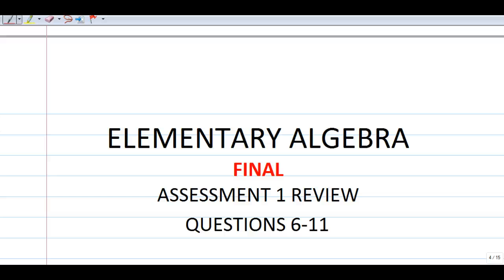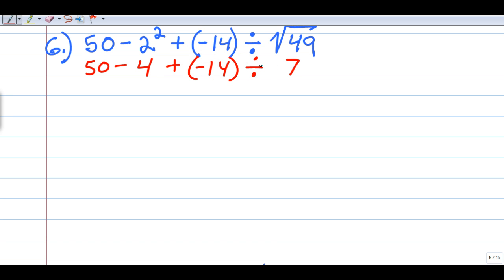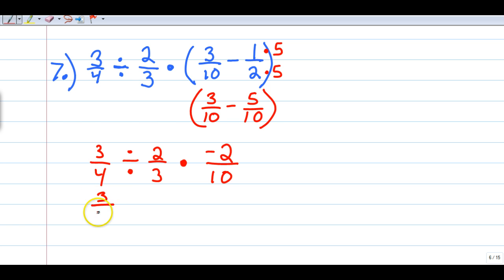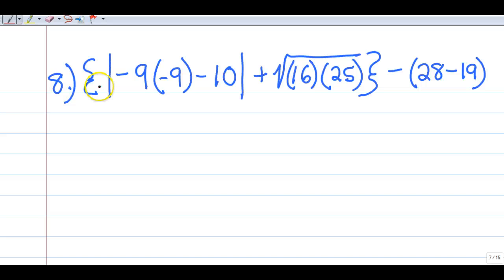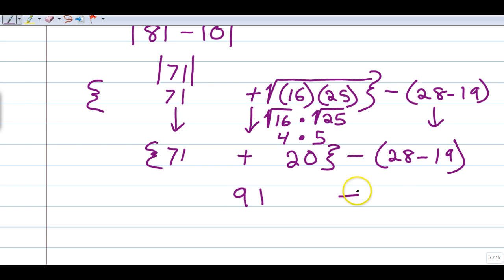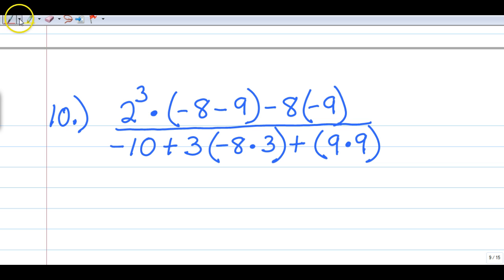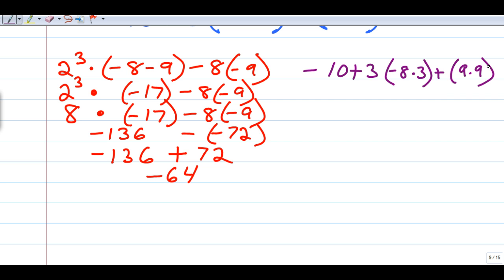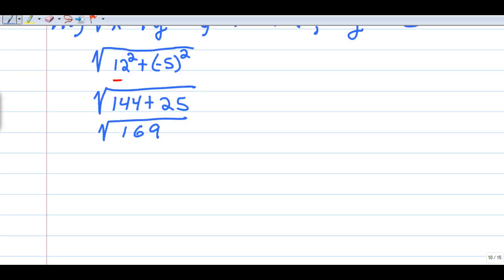Assessment 1 Review Questions 6-11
Elementary algebra final assessment 2 review questions 6-11